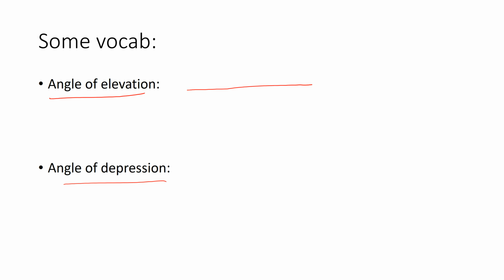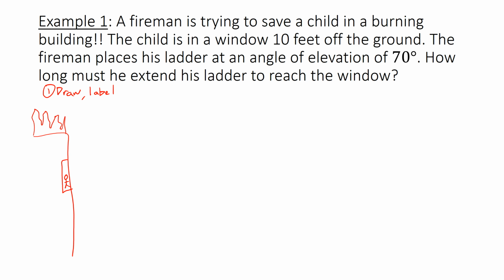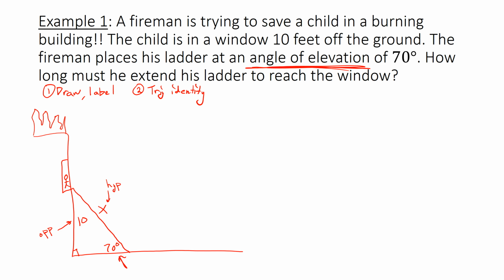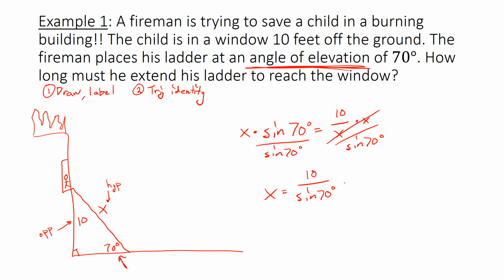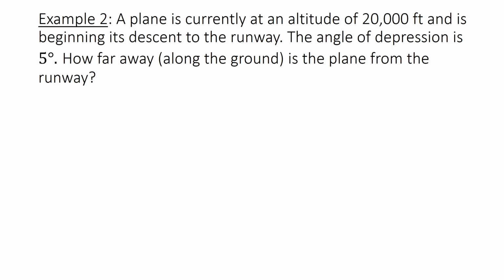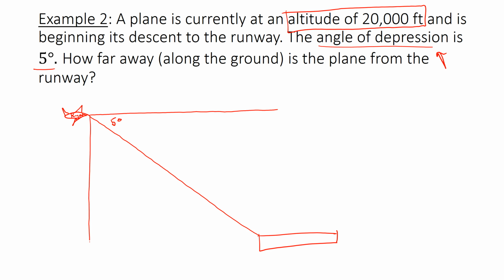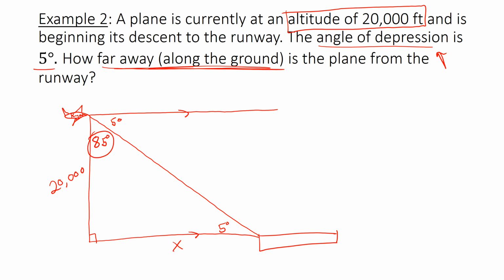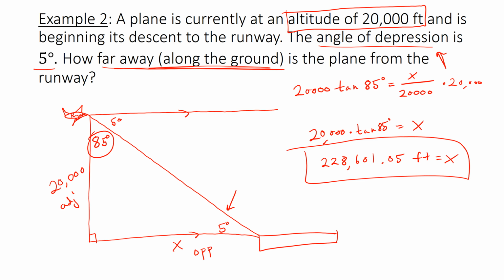Algebra 2 - 13.1 - Trig Word Problems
How can I use trigonometry to solve right triangles in real world applications?